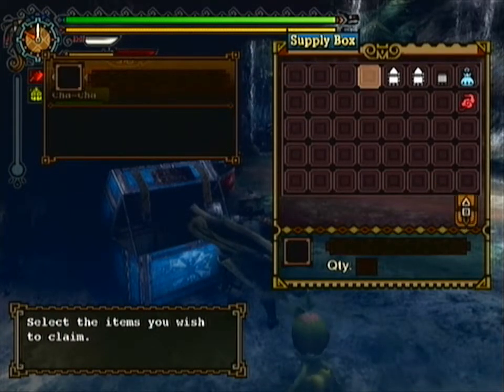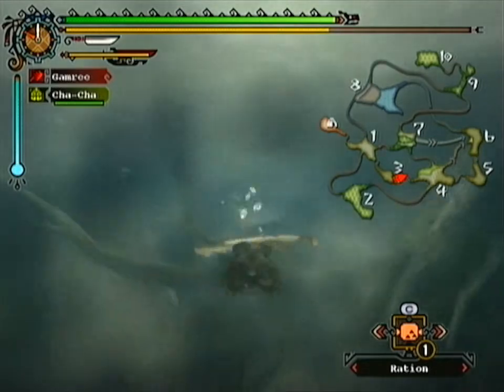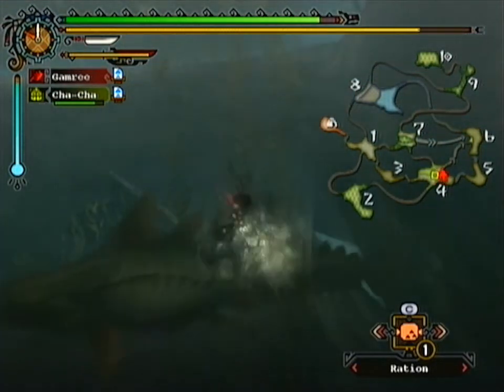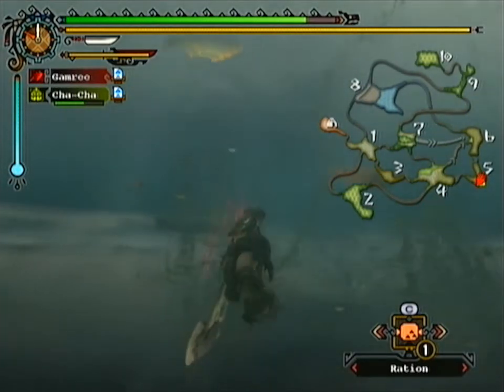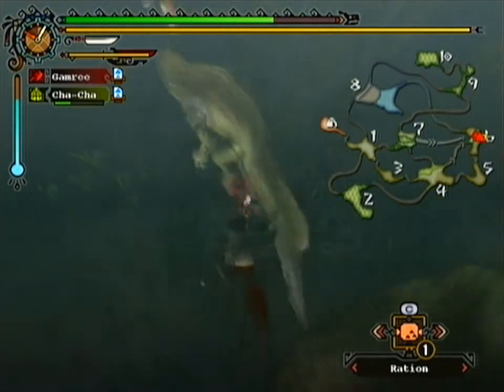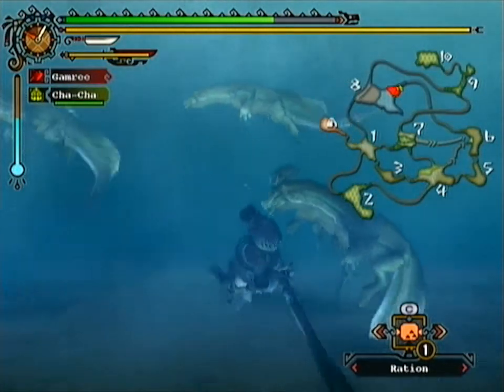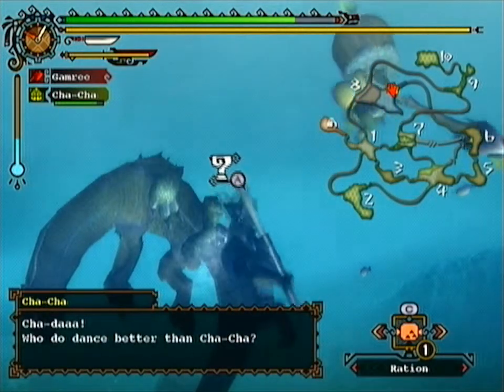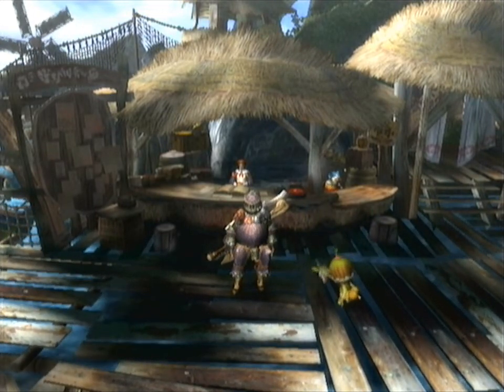Monster Hunter 3 (Tri) Playthrough 45 - Ludroth with a side of Catfish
That title actually makes me kinda hungry... they would go well with a squeeze of lemon and some seasoning... dang it, now I have to go eat something...